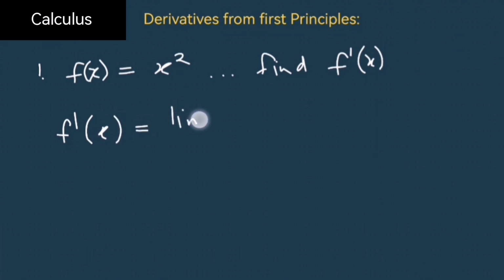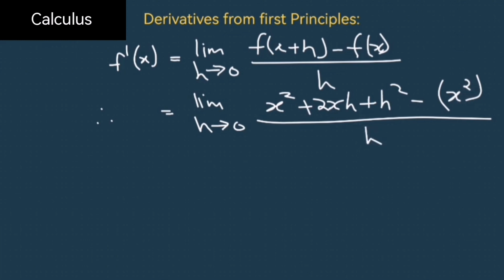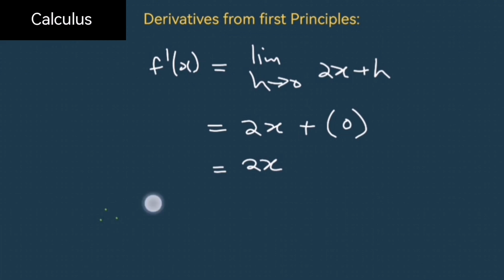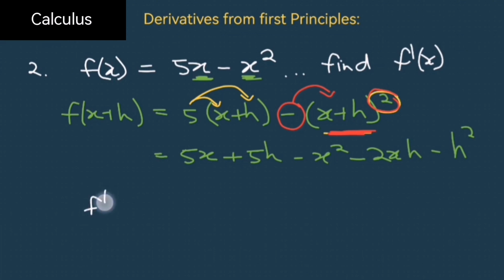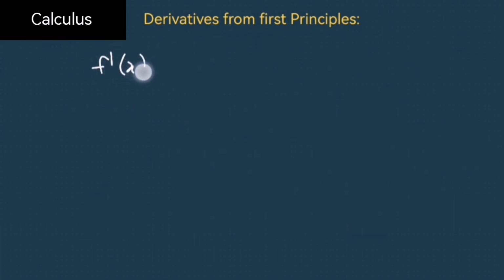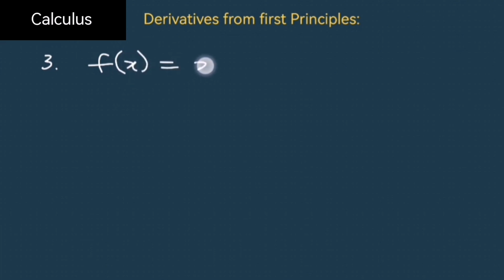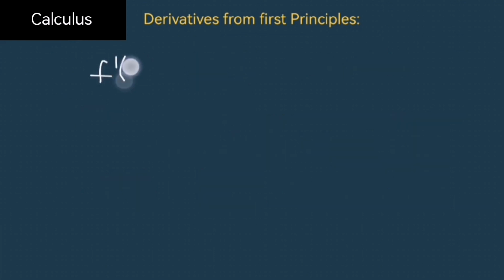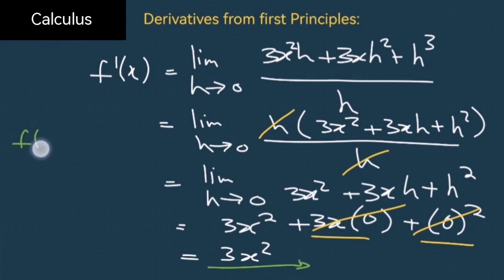Derivatives from first principles (Grade 12 - Calculus)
Study & revise the method on how to find derivatives from first principles, by doing these 3 examples in the video

Good luck 👍